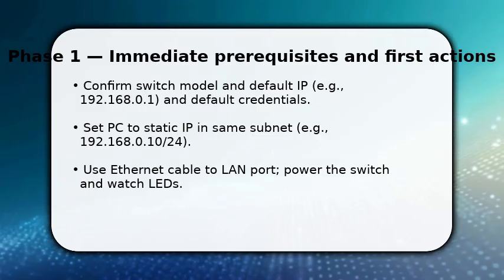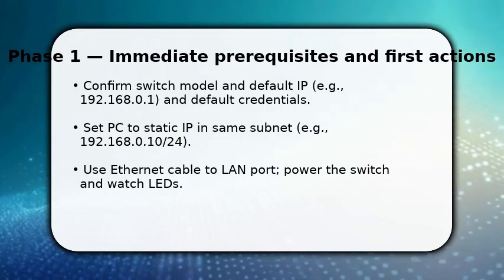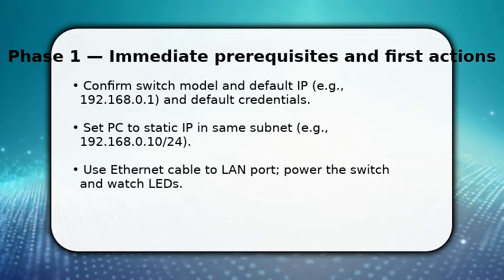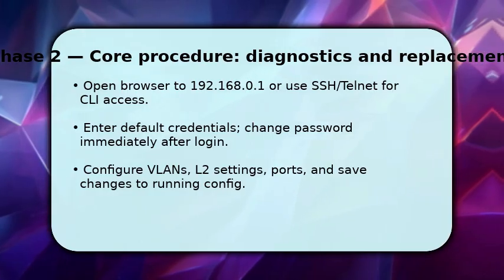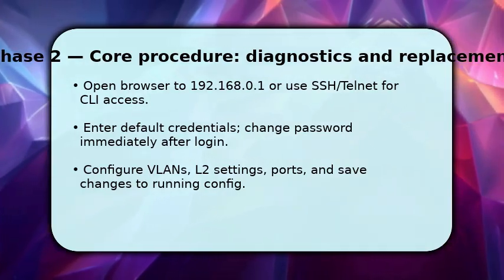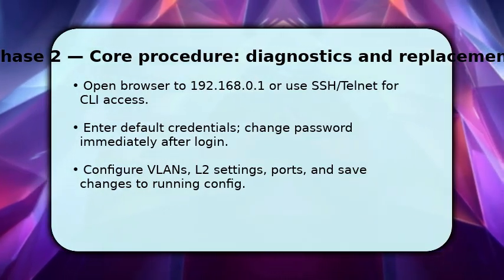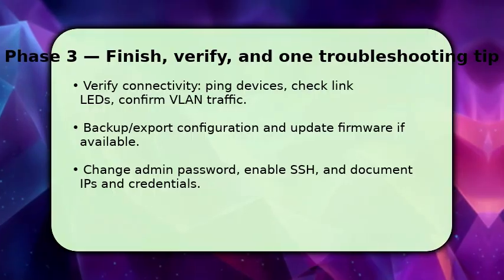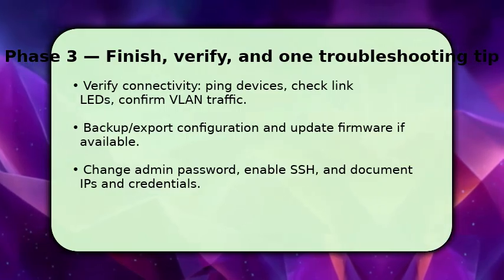How to Access Tp Link Switch - Full Guide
How to Access Tp Link Switch - Full Guide | 🔒 Surfshark VPN Deal — Stay private and secure. $1.99/mo + 3 Months Free ▸

Discover the step-by-step process of accessing your TP-Link WiFi switch with our comprehensive guide. Learn how to connect, manage settings and troubleshoot common issues for a seamless home network experience.

TP Link Switch, WiFi Access Guide, Connect Wireless Router, Manage TP-Link Settings, Troubleshooting Home Network, Home WiFi Setup, TP Link Connectivity Issues, Optimize Your Internet Speed with TP Link, How to Use a Smart Switch, WiFi Security on TP Link Devices